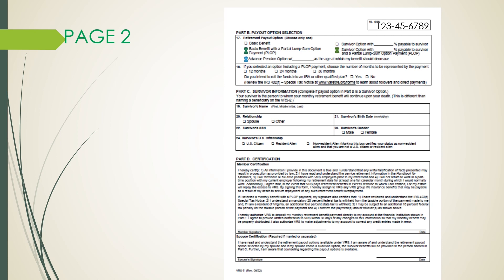VBCPS Completing the VRS Retirement Application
If you are retiring within the next 4 months and need assistance completing your retirement paperwork, this video is for you. Go through the forms with instructions on how to complete the retirement application.

Note: the CBO does not manage VRS benefits for City employees, and VRS eligibility for certain City employees may be different than the information provided here.